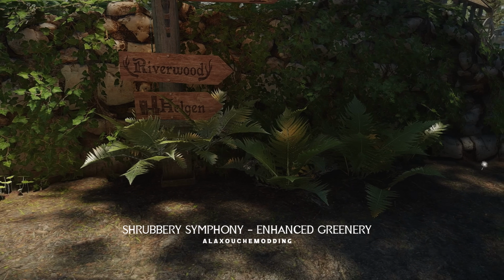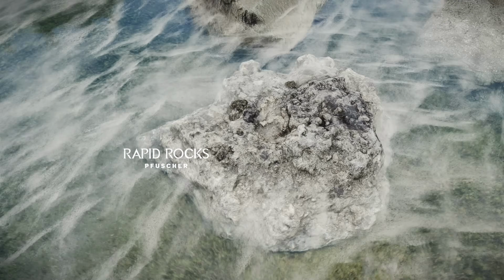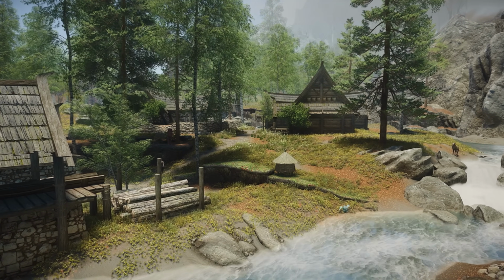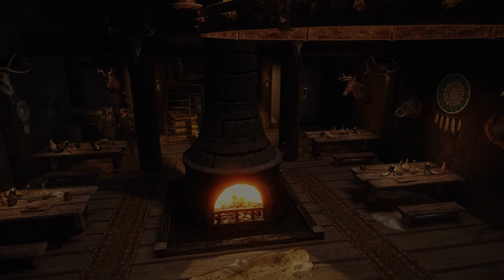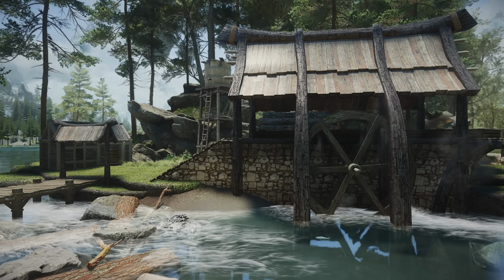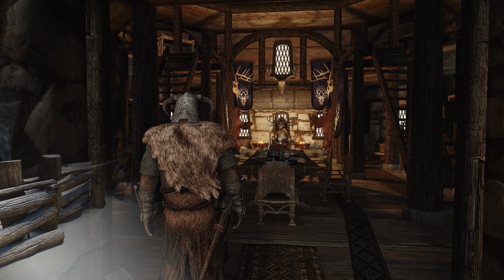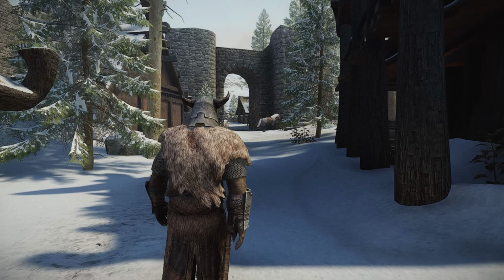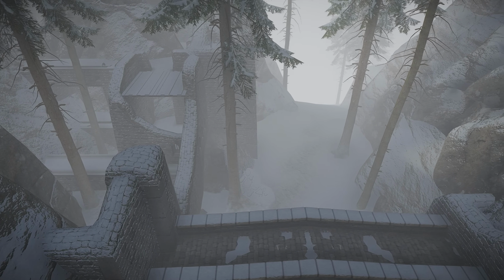OVER 20 Skyrim Mods To Completely Modernize Your Graphics In 2024!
GET Nord VPN:
Protect yourself from the increasingly dangerous internet

I made  Discord Come help me set it up i have no idea what im doing

0:00 - Intro

0:38 - Disclaimer

0:53 - Nature Of The Wildlands
Nature of the Wild Lands - forest and trees improvement mod

1:36 - Nolvus Grass
Nolvus Grass Mashup

2:02 - Northern Roads
Northern Roads

2:36 - Lux Via

3:02 - Shrubbery Symphony
Shrubbery Symphony - Enhanced Greenery

3:26 - Skyrim 3d Rocks
Skyrim 3D Rocks

3:44 - Rapid Rocks
Rapid Rocks

4:03 - Atlantean Landscapes
Atlantean Landscape -Complete- Complex Terrain Parallax

4:37 - Mor Khazgur
Orc Strongholds - Mor Khazgur

5:00 - Largashbur
Orc Strongholds - Largashbur

5:20 - Narzulbur
Orc Strongholds - Narzulbur

5:50 - Dushnikh Yal
Orc Strongholds - Dushnikh Yal

6:05 - Thuldor Ivarstead
Thuldor's Ivarstead

6:40 - Nightgate Revived
Nightgate Inn Revived

7:17 - Half-Moon Mill
Half-Moon Mill - Cities of the North Addon

7:36 - Anga's Mill
Anga's Mill - Cities of the North Addon

8:04 - COTN - Falkreath Mixed
Cities of the North - Falkreath

8:48 - Complete Dawnstar Overhaul
Cities of the North - Dawnstar

9:20 - Morthal Overhauled
Cities of the North - Morthal

9:48 - Unique Border Fixes
Unique Border Gates Fixes